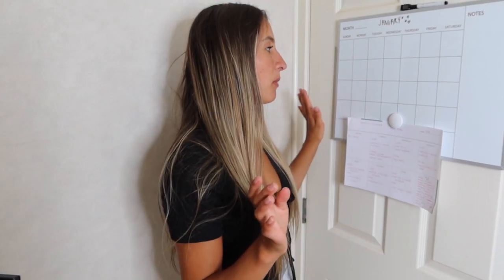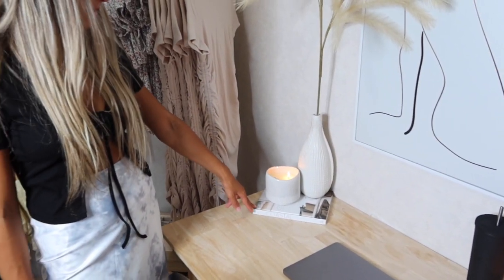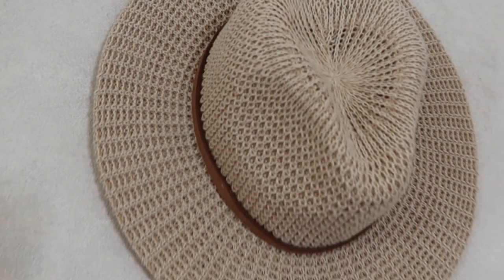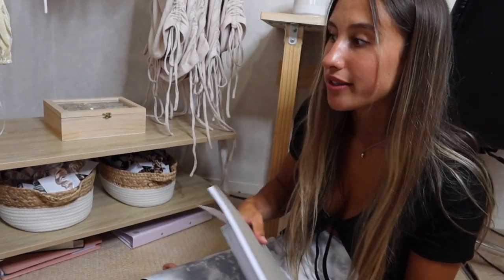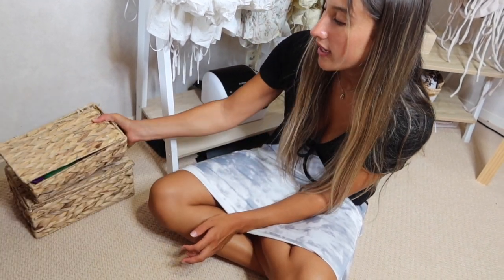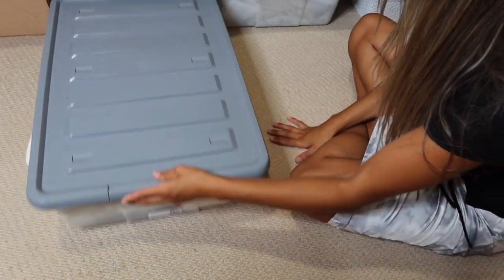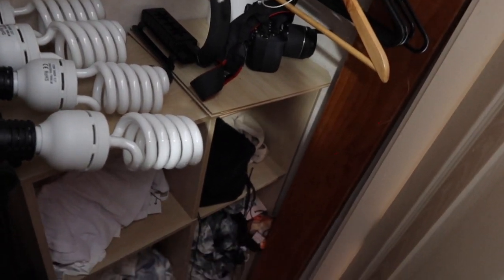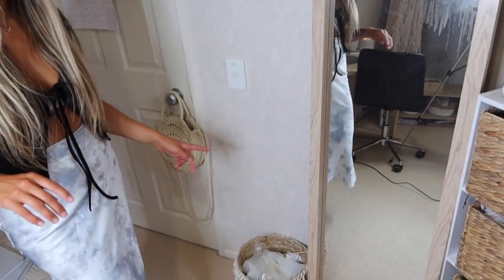AESTHETIC OFFICE TOUR / Small business office and workspace! (Aesthetic room tour)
Finally uploading my office tour / small business office and workspace! I tried to make this an aesthetic room tour (didn't work too well lol) But I hope you enjoy. As I said this will be changing up soon, but for now I am super happy with it!